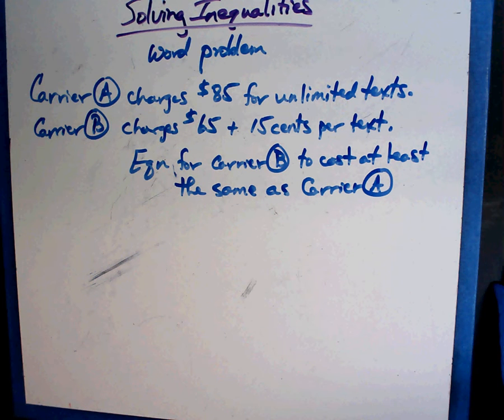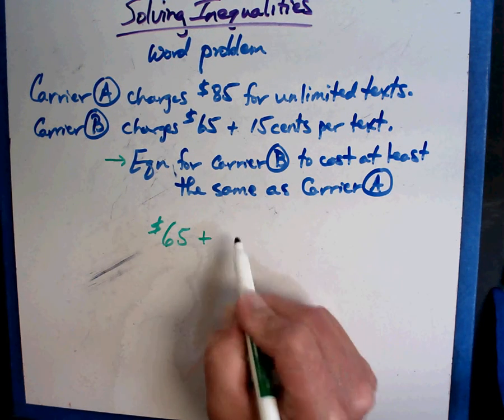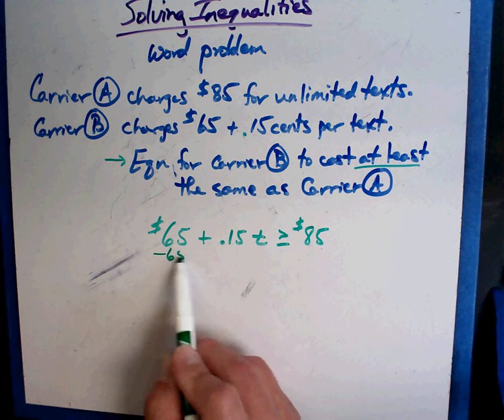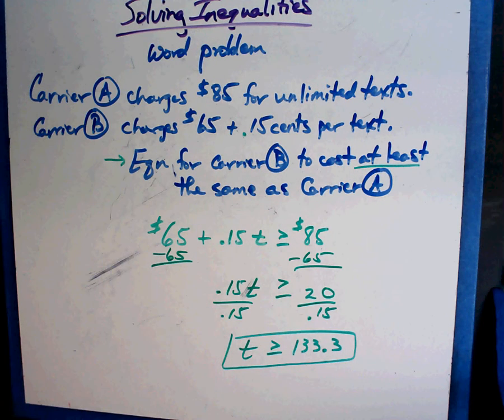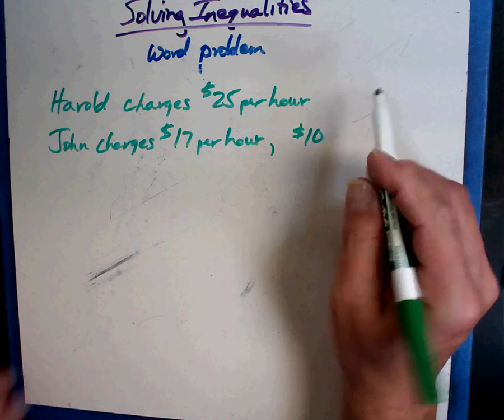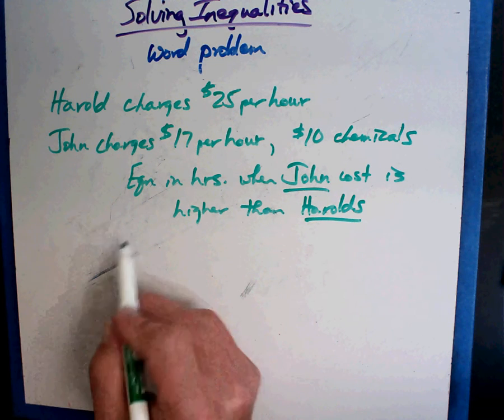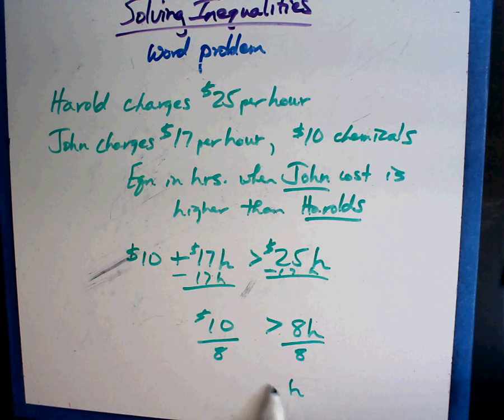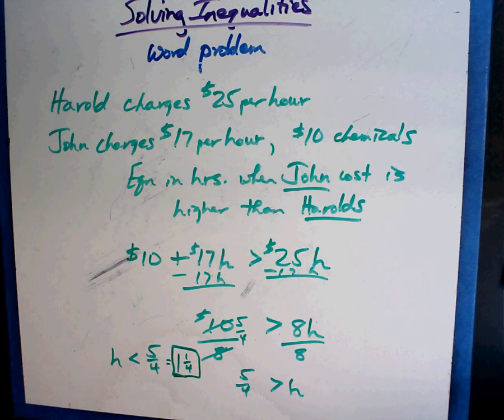Solving Inequalities word prob